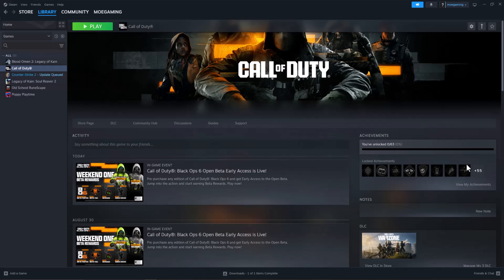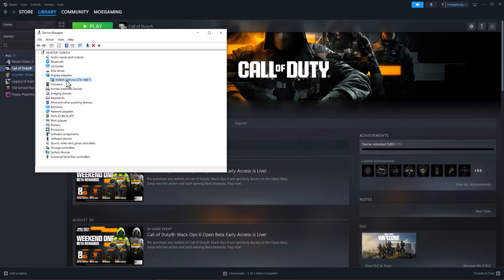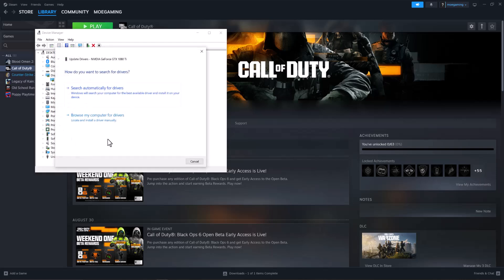How To Fix Black Ops 6 GPU Driver Version Error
In this video, I talk about How To Fix Black Ops 6 GPU Driver Version Error